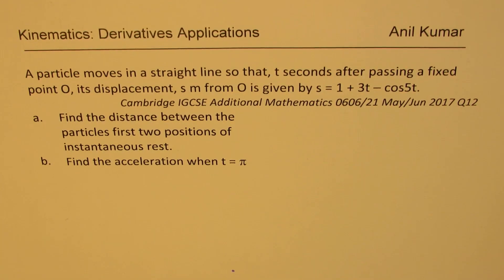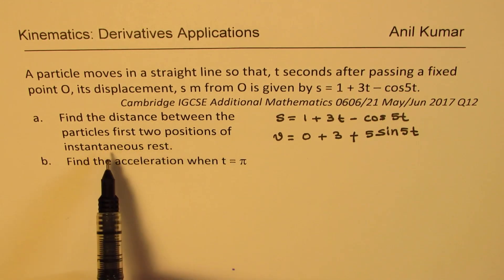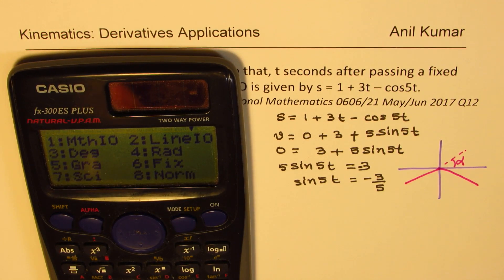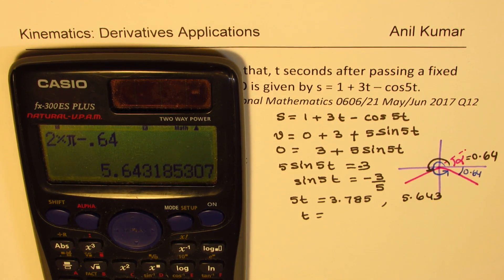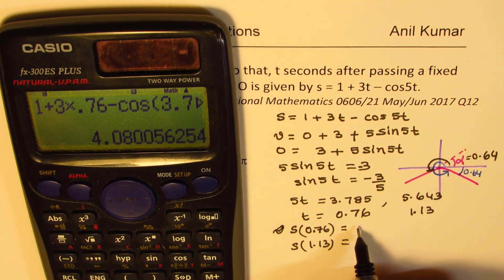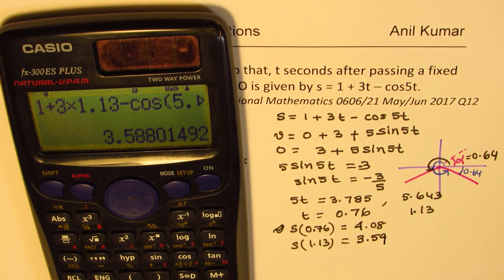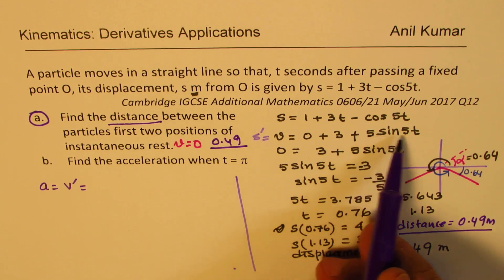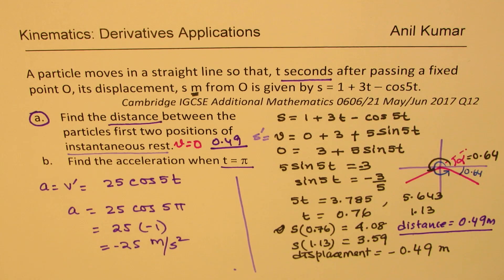Kinematics Derivatives Appplication s = 1 + 3t – cos5t IGCSE Q12 2017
A particle moves in a straight line so that, t seconds after passing a fixed point O, its displacement, s m from O is given by s = 1 + 3t – cos5t.
Cambridge IGCSE Additional Mathematics 0606/21 Q12 May/Jun 2017
a. Find the distance between the particles first two positions of instantaneous rest.
b. Find the acceleration when t = 